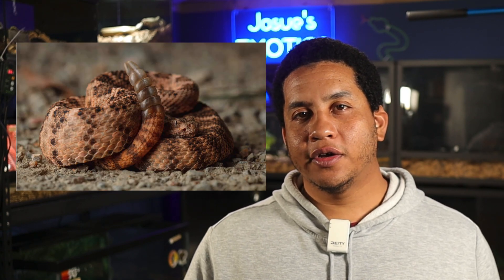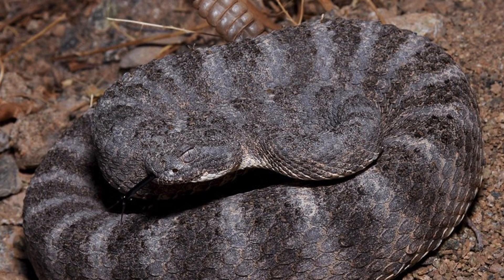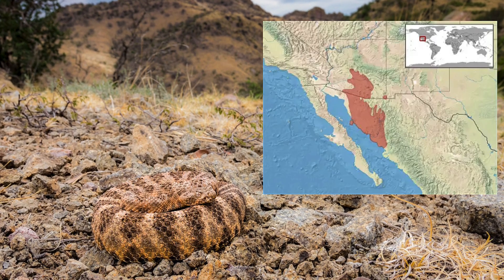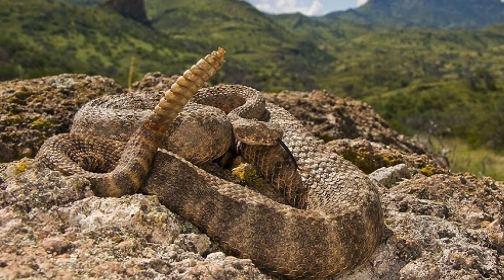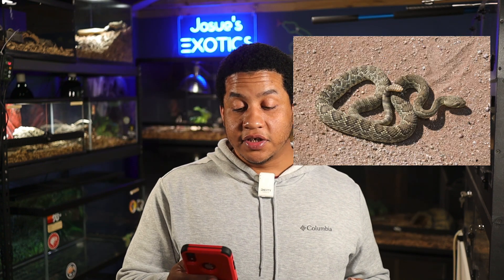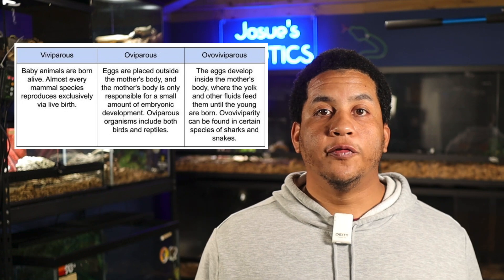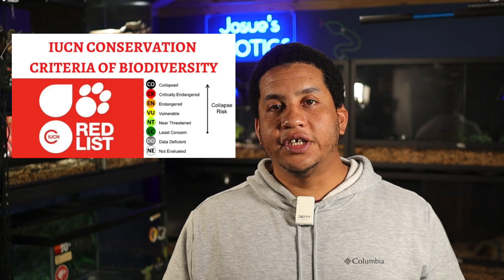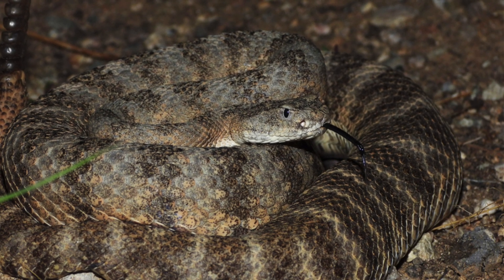Tiger Rattlesnake The Most Underrated Rattlesnake In The US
In this video we are going to do an overview of the tiger rattlesnake. One of the least know rattlesnakes that resides here in the US in my opinion. They are a beautiful species that is actually a protected species in Arizona.

Amazon Links
Chlrohexadine Solution

Cypress Mulch

Smart Plug